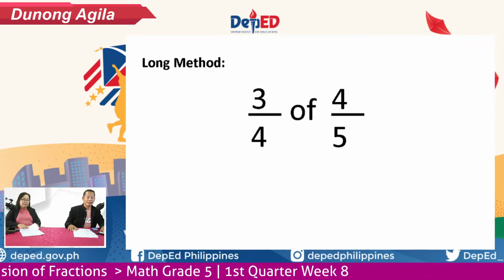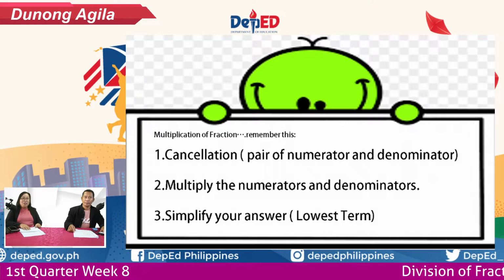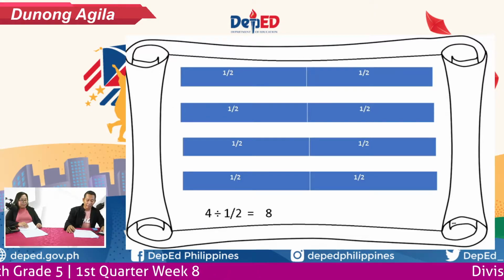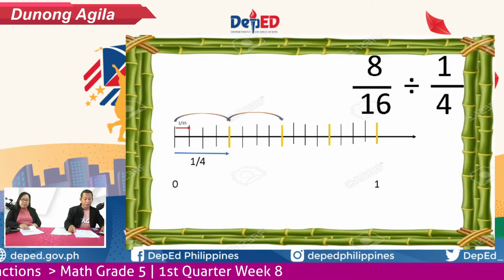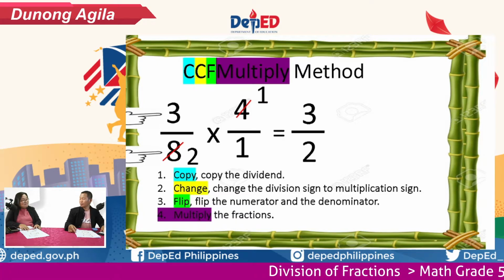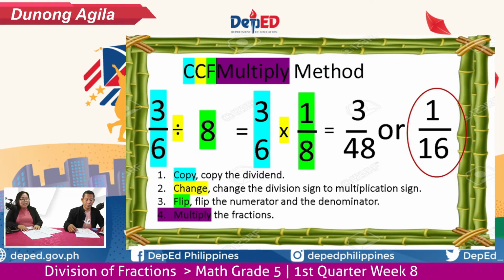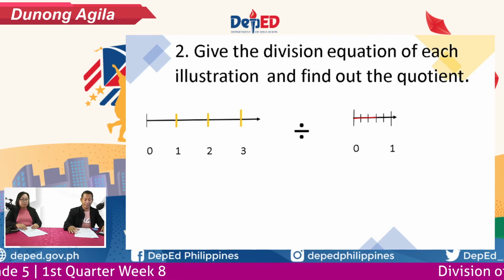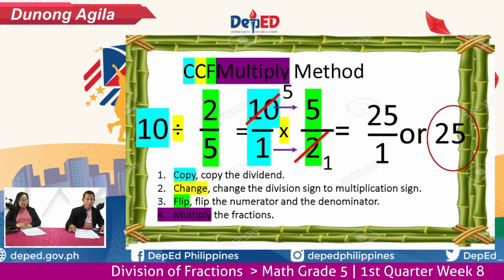Division of Fractions | Grade 5 Math |1st Quarter Week 8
by Teacher Joy and Teacher Rodney

Dunong Agila is a radio based program produced by the
Departmet of Education
Region XI
Davao City Division
Talomo District